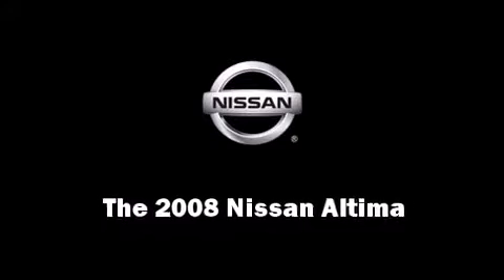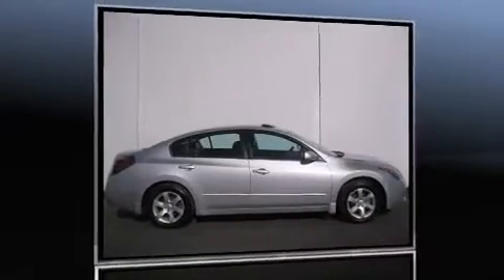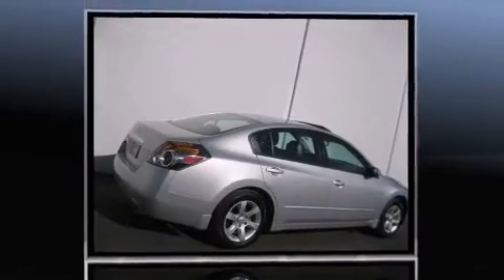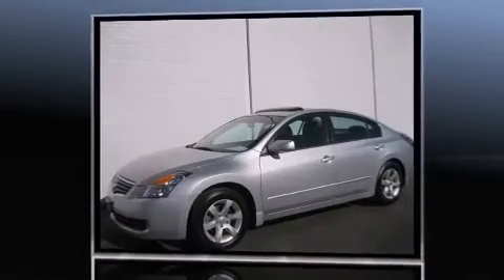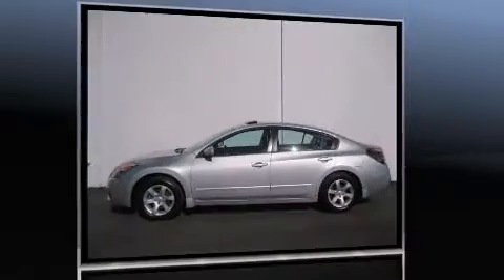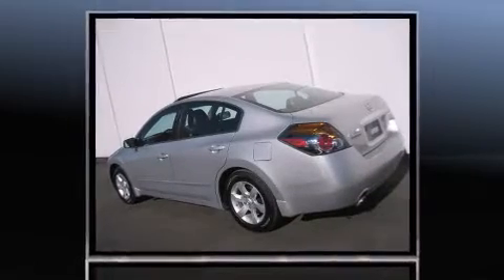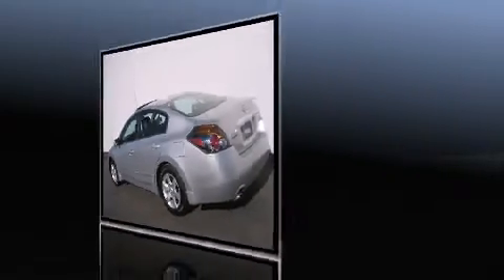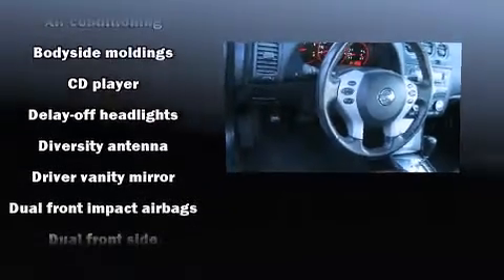2008 Nissan Altima 2.5 S in Green Bay, WI 54302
Climb inside the 2008 Nissan Altima. This 4 door sedan just recently passed the 50,000 mile mark! Under the hood you'll find a 4 cylinder engine with more than 170 horsepower, providing a smooth and predictable driving experience. Comfort and convenience were prioritized within, evidenced by amenities such as: delay-off headlights, front and rear cupholders, speed sensitive wipers, tilt steering wheel, cruise control, an overhead console, and remote keyless entry. Passenger security is always assured thanks to various safety features, such as: dual front impact airbags, front SIDE impact airbags, anti-whiplash front head restraints, a security system, and 4 wheel disc brakes with ABS. This car was designed with safety in mind, allowing you to drive with even greater assurance. We know that you have high expectations, and we enjoy the challenge of meeting and exceeding them! Please don't hesitate to give us a call.